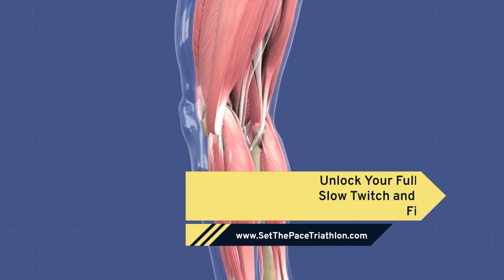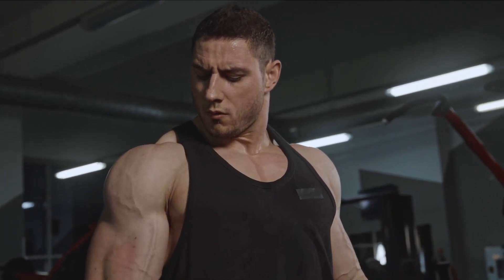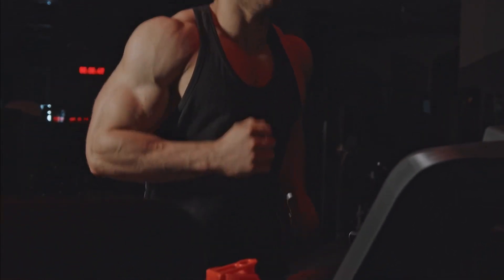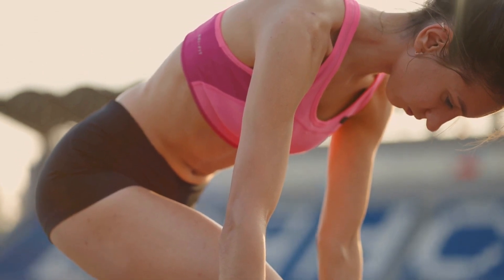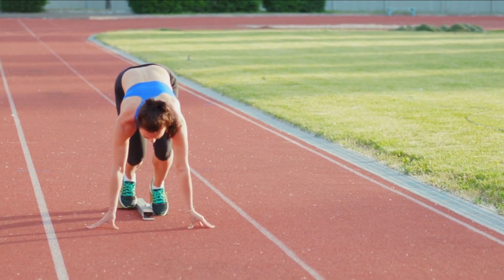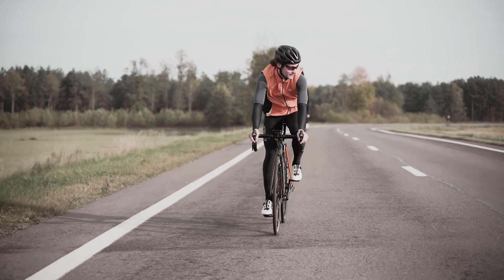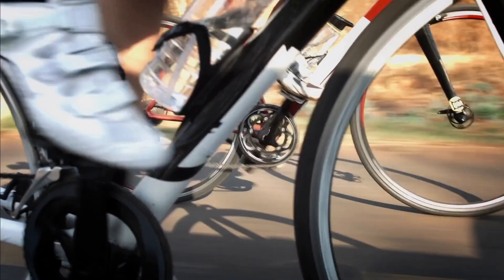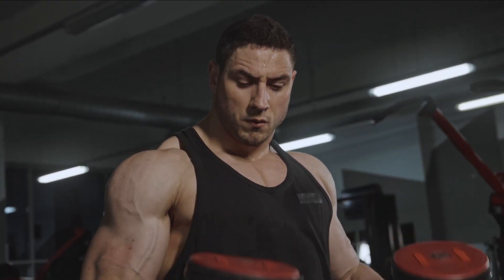Unlock Your Full Potential: Training Slow Twitch and Fast Twitch Muscle Fibers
Are you looking to take your fitness to the next level? Do you want to unlock your full potential and achieve your goals faster? Then you need to understand the difference between slow twitch and fast twitch muscle fibers, and how to train each one effectively.

In this video, we'll dive deep into the science of muscle fibers and explain the characteristics, functions, and benefits of both slow twitch and fast twitch fibers. You'll learn how to identify which type of muscle fibers you have, and how to tailor your training to maximize your results.

We'll also provide a comprehensive guide on how to train both slow twitch and fast twitch muscle fibers, including the best exercises, sets, reps, and rest periods for each. Whether you're a beginner or an experienced athlete, this video will help you take your training to the next level and unlock your full potential.

So, if you're ready to transform your body and achieve your fitness goals faster, hit the play button and let's get started!